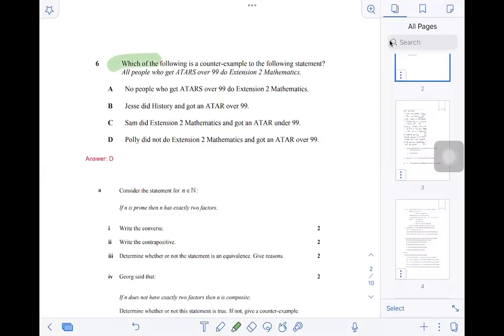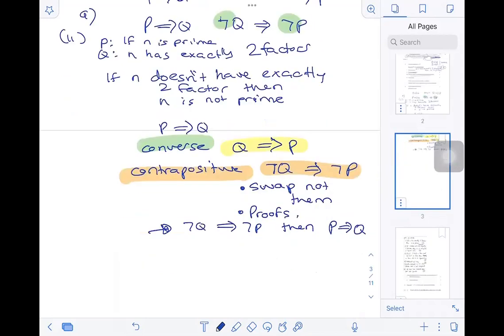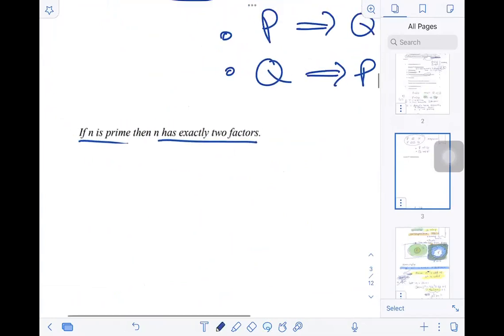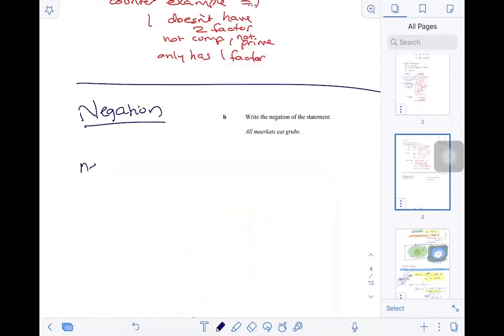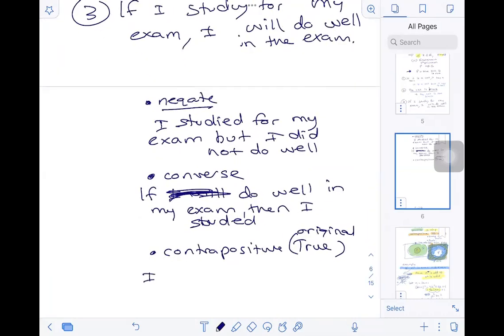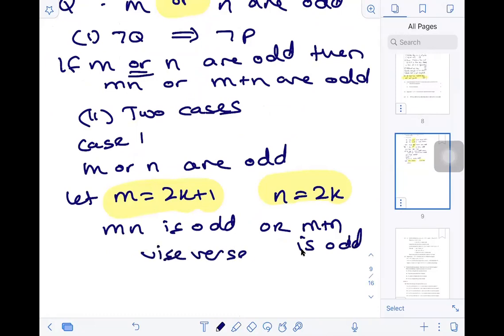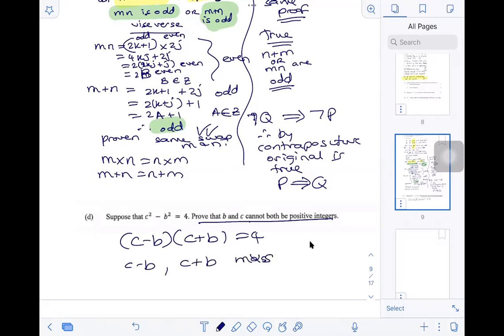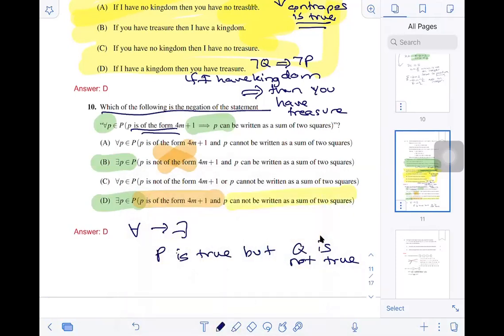EXT 2 PROOFS RUN THROUGH CONCEPTS